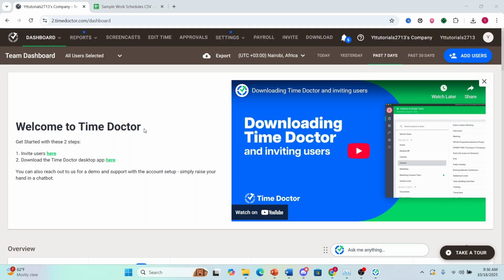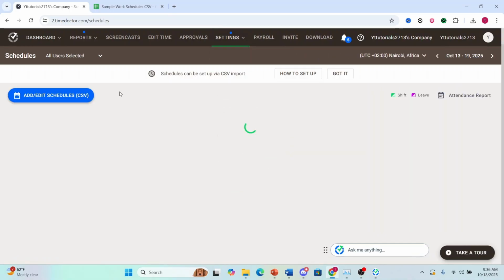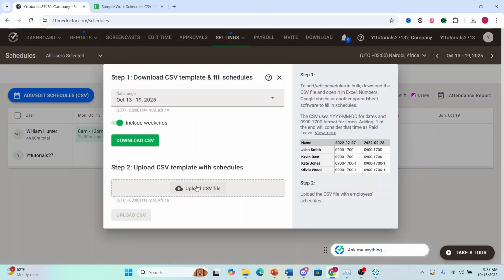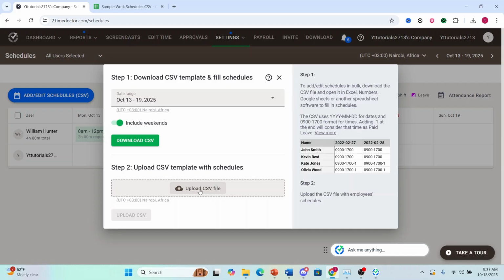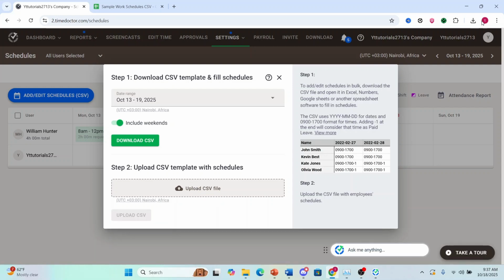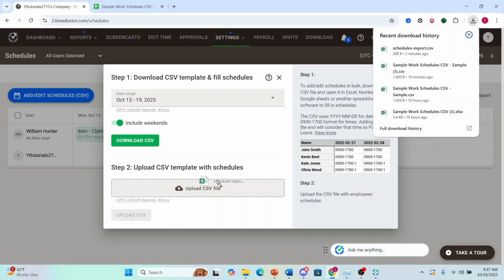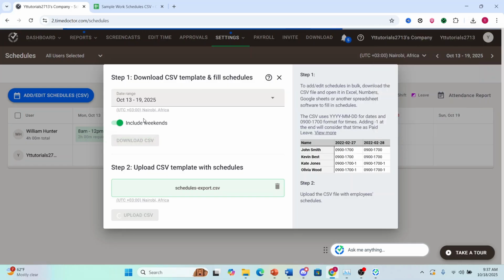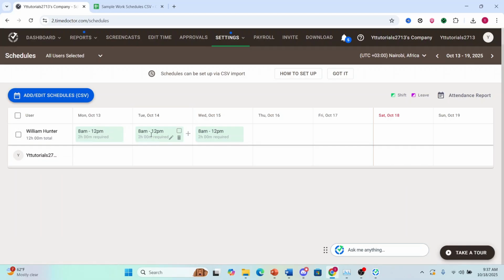How to IMPORT SCHEDULES in Time Doctor (Step by Step)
Discover how to bulk import work schedules into Time Doctor, making it easier to set up multiple team members' working hours at once. Please consider liking the video and letting us know if you have any comments, ideas or questions, we really appreciate any feedback! We have plenty of other tutorials on our channel so come and see if we can help you with anything else :)